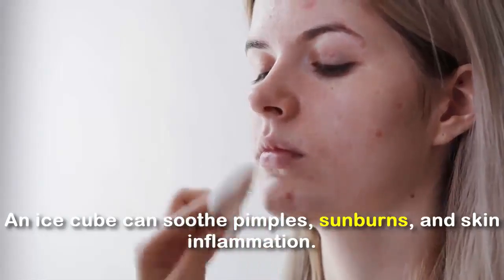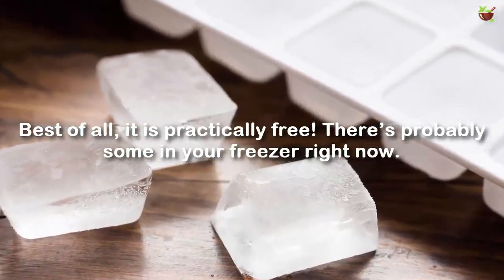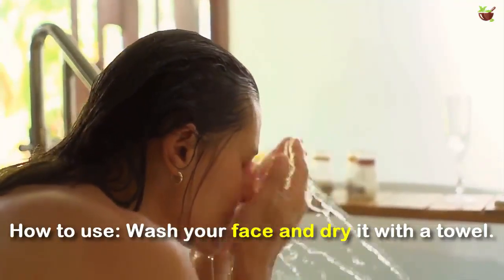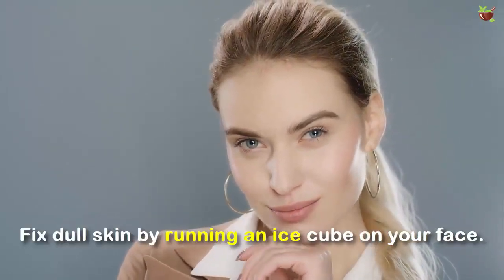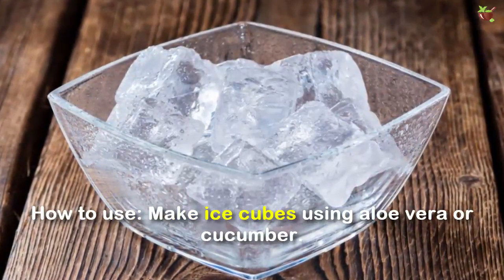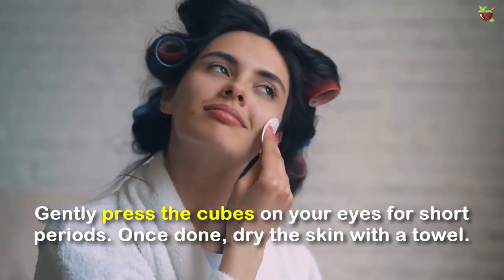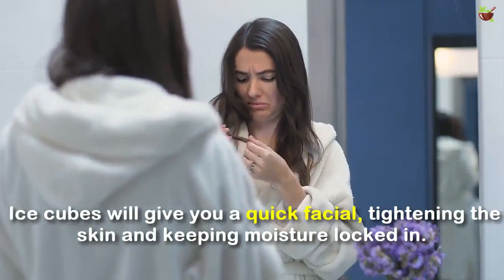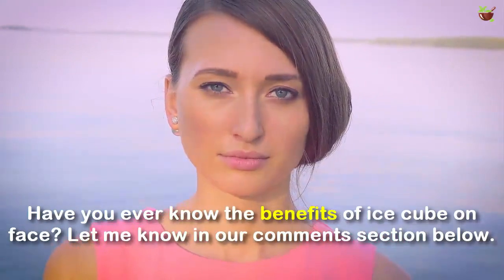7 Things That Happen To You When You Put An Ice Cube On Your Face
An ice 3D square can alleviate pimples, burns from the sun, and skin irritation. It diminishes redness and growing and numbs the agony.

The present video will talk about 7 Things that transpire when you put an ice 3D square all over.

With regards to magnificence hacks, an ice 3D square is the most underestimated item. It's anything but difficult to make and is incredibly flexible. The best part is that it is essentially free! There's most likely some in your cooler at this moment.

The impacts of utilizing ice 3D squares on the face are stunning. These 7 advantages of ice blocks for your skin will hoist your magnificence schedule, making it simpler to manage basic skin issues.

1. Lessen Pimples And Inflammation

One of the most mainstream employments of ice shapes is for contracting skin break out. A pimple is a little physical issue, all things considered. Ice can quiet redness and growing, particularly on the off chance that you have cystic skin break out. It can even diminish torment similarly it numbs wounds. Nonetheless, recollect that pimples are touchy and furthermore brimming with microbes.

Ice shapes are not only for skin break out – possibly your rosacea is erupting, or perhaps you had a terrible unfavorably susceptible response. Whatever the case, ice shapes will cut down the aggravation.

Step by step instructions to utilize: Wash your face and dry it with a towel. Wrap the ice block in a perfect paper towel or spot in a plastic sack. Spot it precisely on head of the skin break out for 1 moment. Offer a reprieve of 5 minutes and afterward begin once again whenever required. On the off chance that you've been utilizing any fundamental oil you're not sensitive to, include a drop of it the fabric covering the 3D square before utilizing.

On the other hand, you can give the influenced territories a delicate back rub utilizing aloe vera, orange, or lemon ice 3D shapes. Pick the one that best suits your skin.

2. Eliminate Sallowness And Boost Circulation

Fix dull skin by running an ice block all over. The frigidity will support your flow, carrying blood and shading to your skin. Your composition will normally light up even before you apply cosmetics. Come morning, applying an ice 3D shape will serve as a decent reminder.

The most effective method to utilize: Wash your face and dry it with a towel. Wrap the ice block in a spotless paper towel or spot in a plastic pack. Delicately rub the ice solid shape all over and neck in knead like developments. Try not to apply overabundance pressure as it tends to be brutal on the skin. Stay away from the zone around your eyes. When done, let the dampness dry normally.

3. Calm Sunburns

Had a great time in the sun? You presumably didn't see the burns from the sun until you settled in to rest. These burns from the sun can demolish the nature of your skin and furthermore make it truly difficult. Aloe vera ice 3D shapes may very well be probably the best solution for this.

Instructions to utilize: Make ice 3D shapes utilizing aloe vera or cucumber. Wash your face and dry it with a towel. Wrap the ice block in a perfect paper towel or spot in a plastic pack. Spot these on the influenced region till the ice softens.

4. Alleviate Puffy Eyes

Any type of cold packs is an astonishing solution for puffy or tired eyes. Also, these incorporate plain ice solid shapes or those made out of milk or green tea. Be that as it may, since the skin around the eyes is sensitive, the 3D shapes ought not be utilized for a long term.

Have you ever know the advantages of ice 3D square on face? Tell me in our remarks segment beneath.